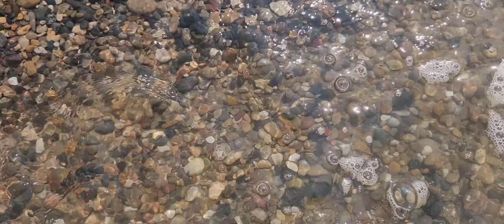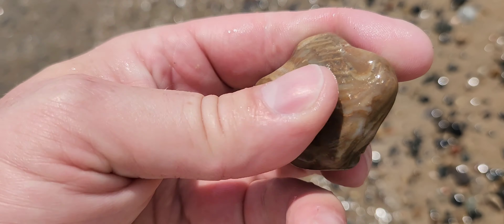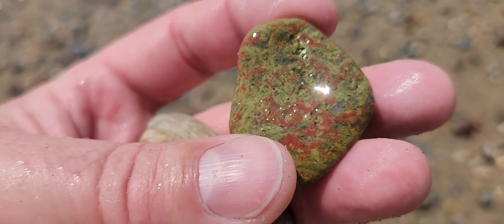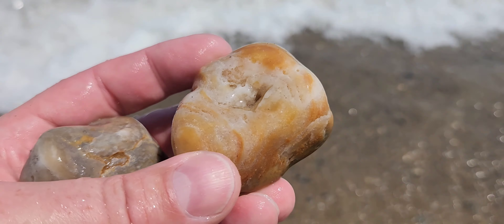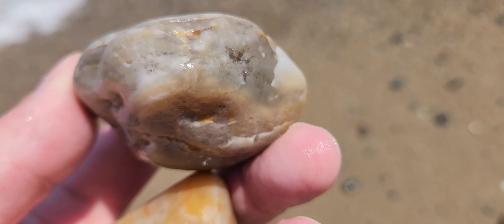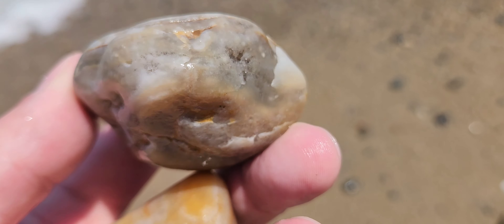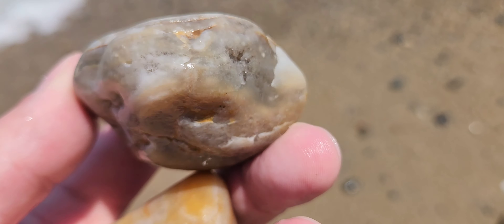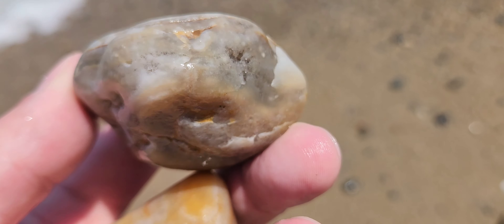Lake Michigan Rocks!!!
It's August 2, 2024, and I'm out for a quick walk along the beach to look for some interesting rocks. The weather was perfect for this rockhounding adventure. I found some very good fossils and a nice variety of cool beach rocks.